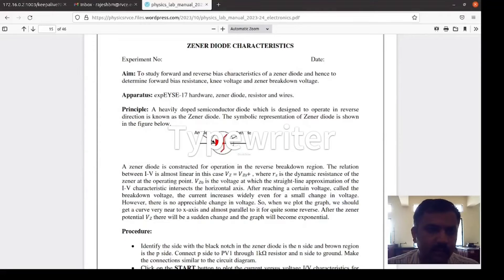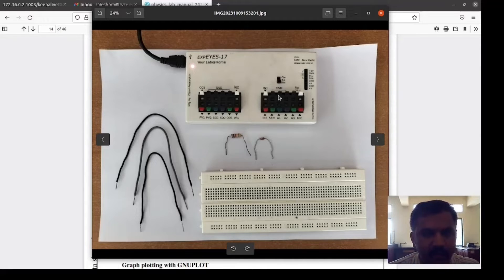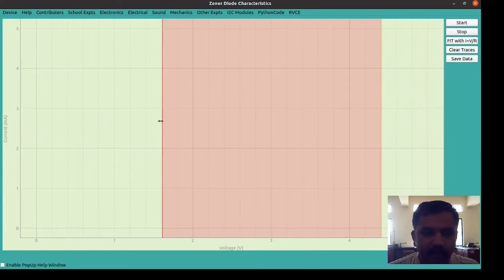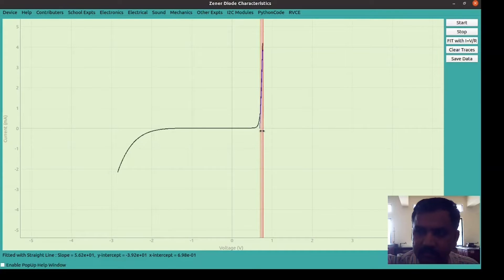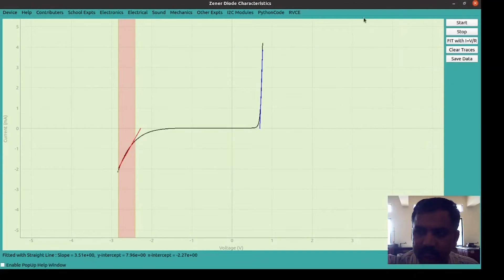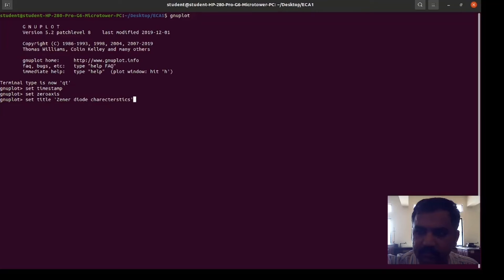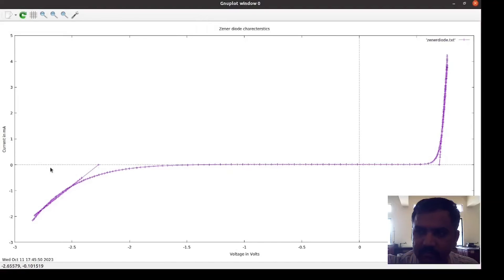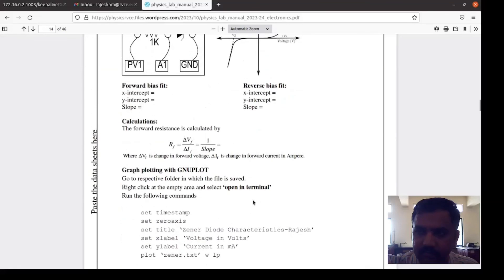Zener diode characteristics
zener diode characteristics using expeyes17